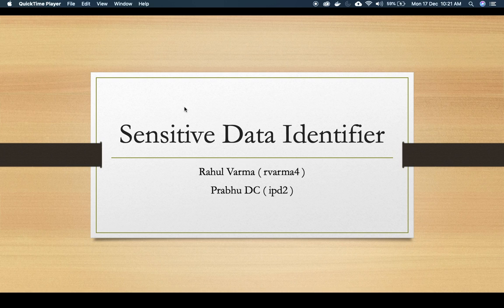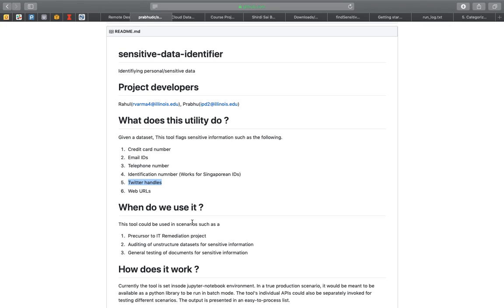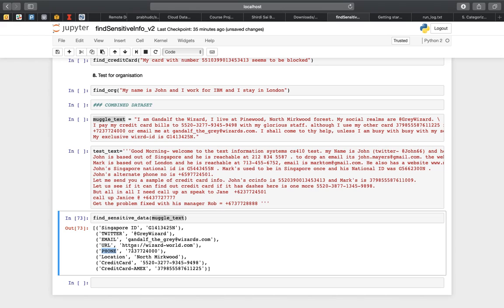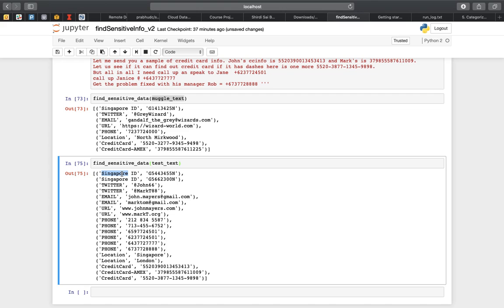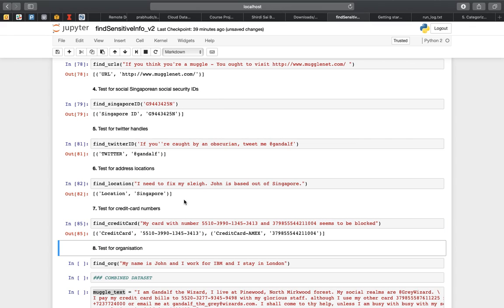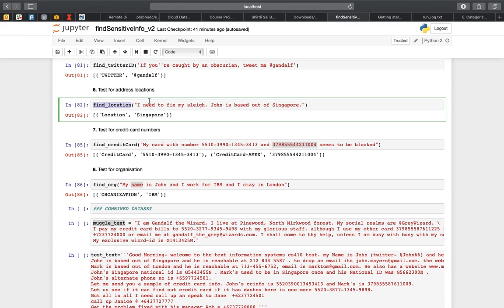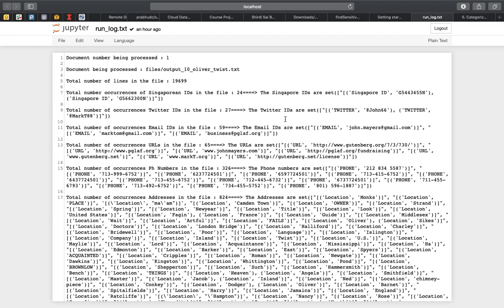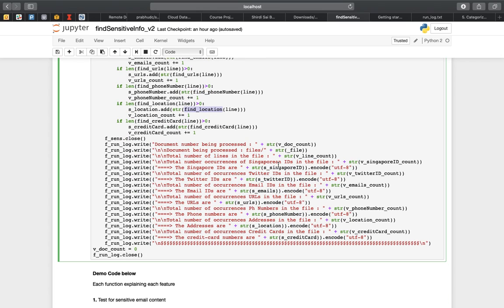CS410 Sensitive Data Identifier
Rvarma4 and ipd2